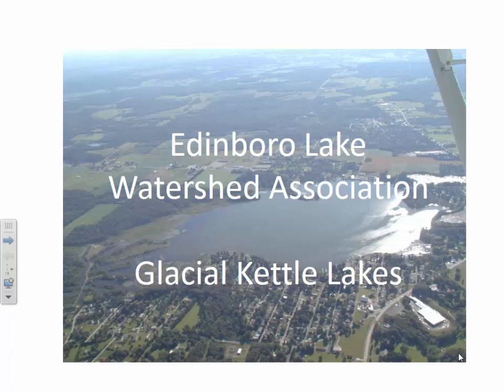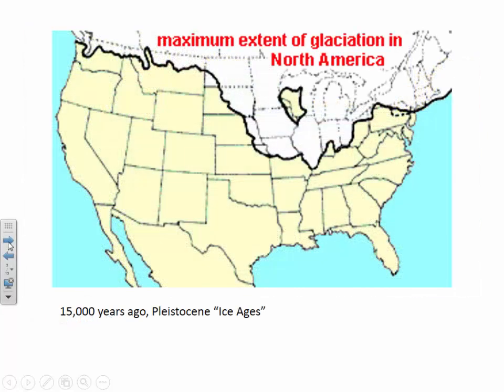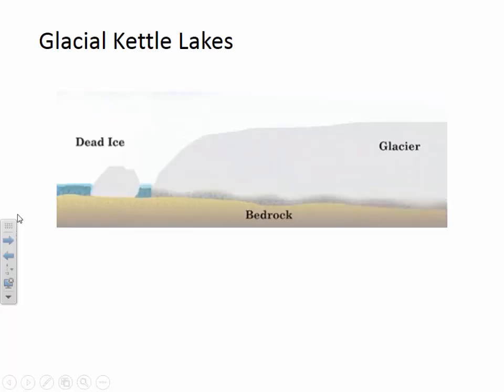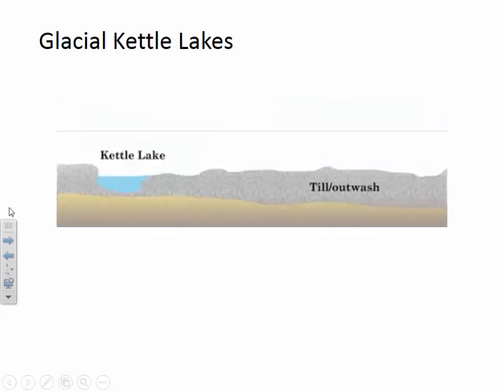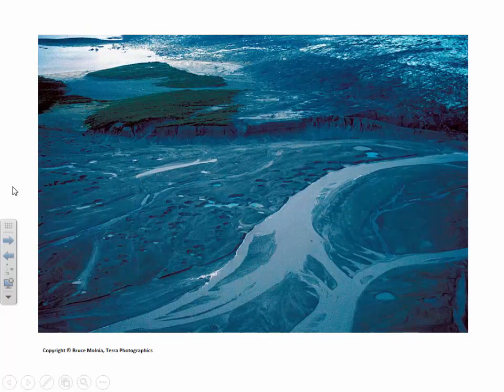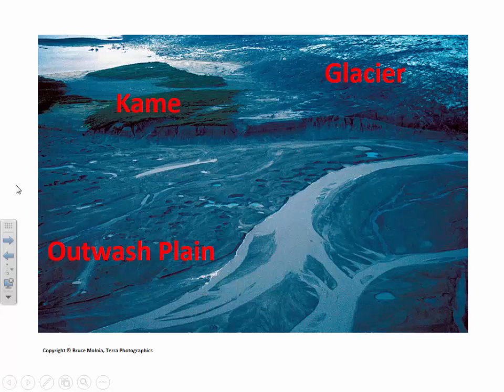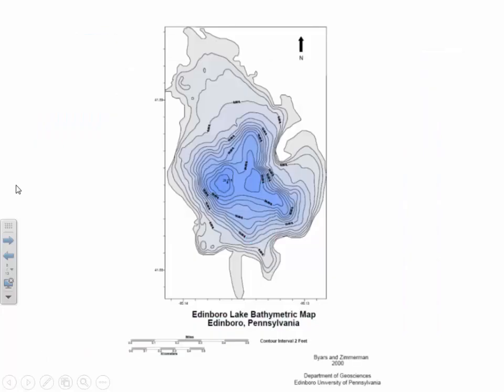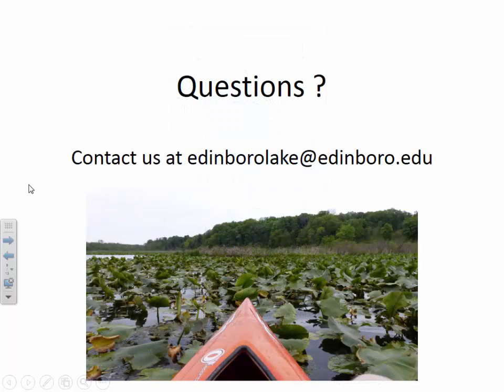Edinboro Lake Kettle Lake Origin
The geologic and glacial history of Edinboro Lake, Pennsylvania